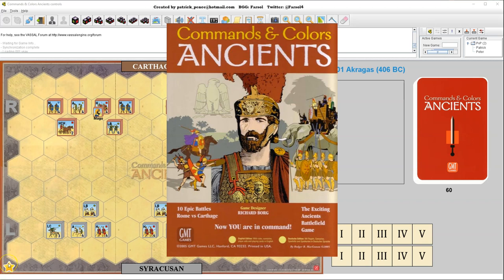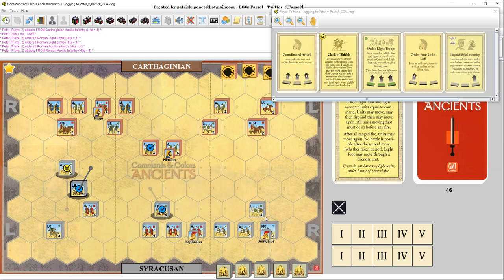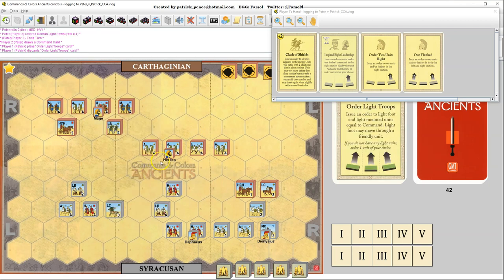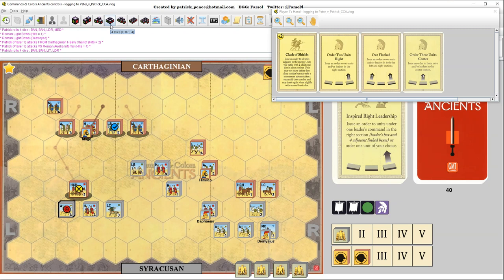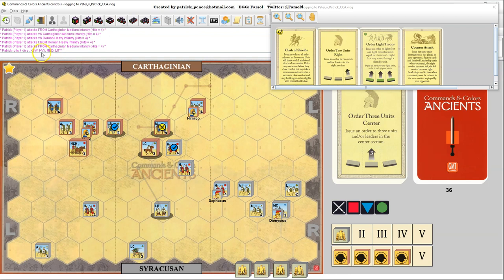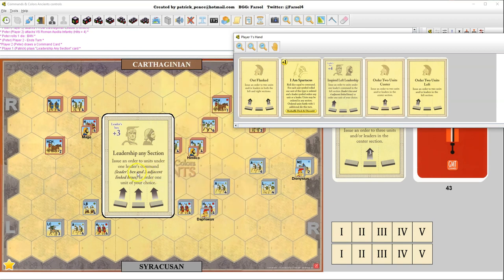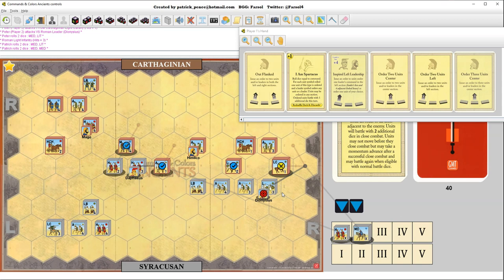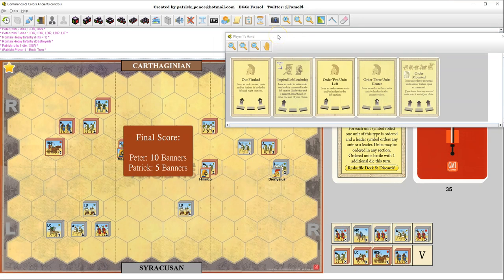Commands & Colors: Ancients - 001 Akragas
In which Patrick teaches the Corellian Pirate the basic mechanics of the Commands & Colors system to fight this first battle between the Carthaginians and Syracusans.

0:00          Basic Gameplay explanation
10:22        Game I
1:06:07     Game II